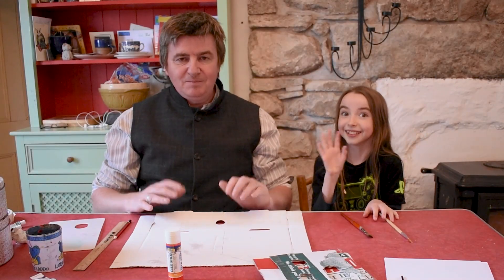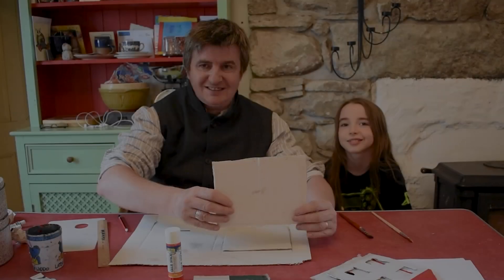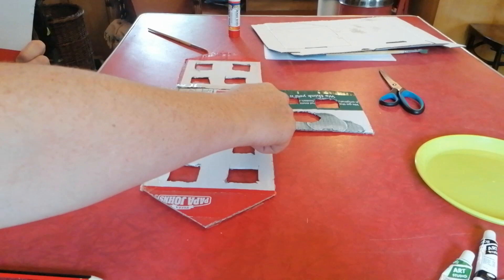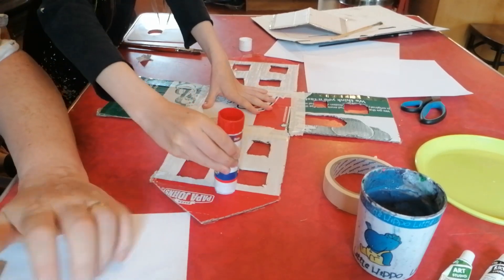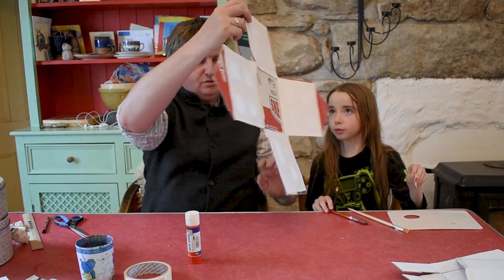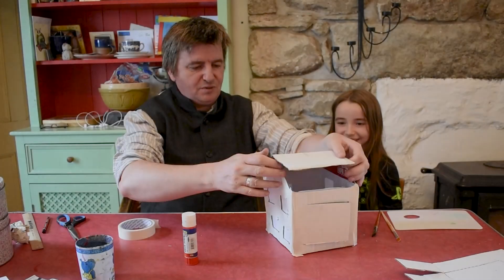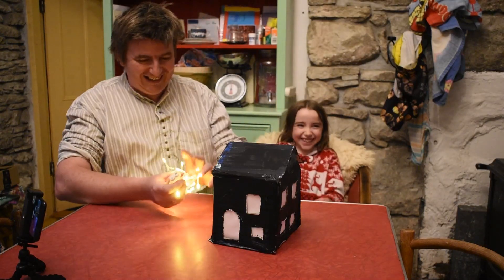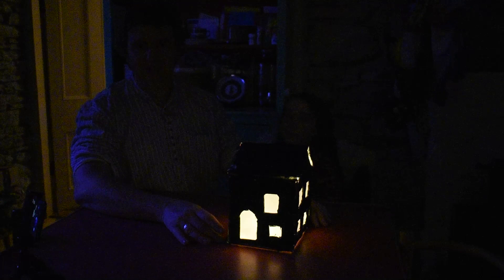Lights of Hope (Episode 3)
In response to the current Covid 19 pandemic Cavan County Council Arts Office in collaboration with Tom Meskell, artist are running a series of creative activities online suitable for all the family. The aim is to show how to make lanterns out of materials that are easily accessible or can be found around the house. Each creative activity will demonstrate a different design.